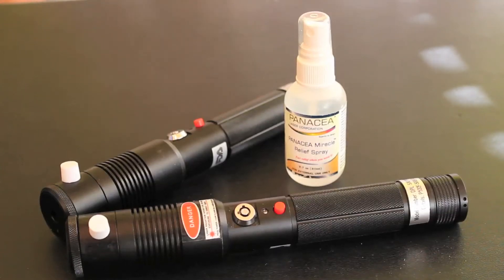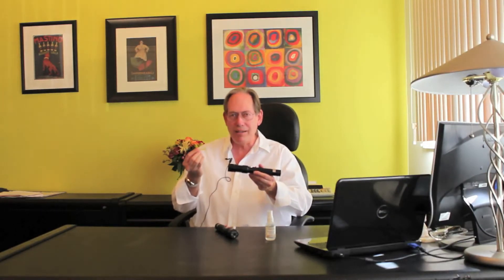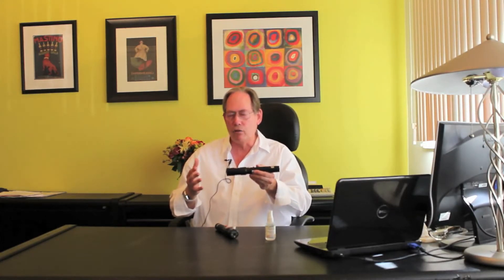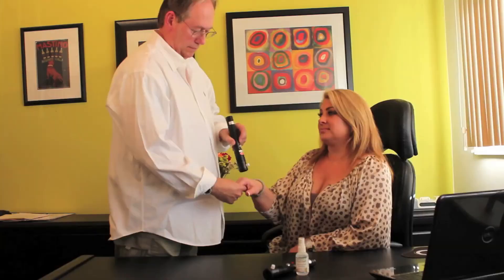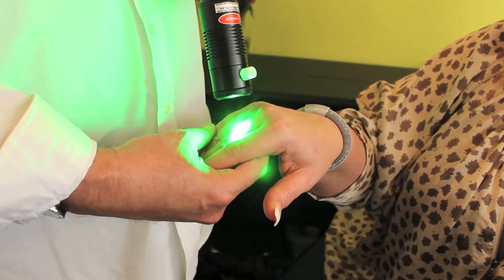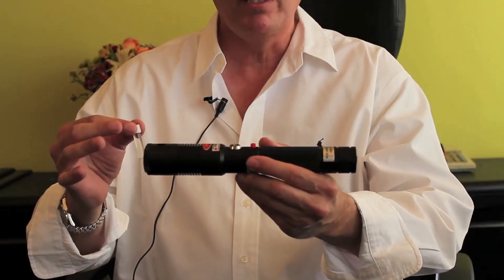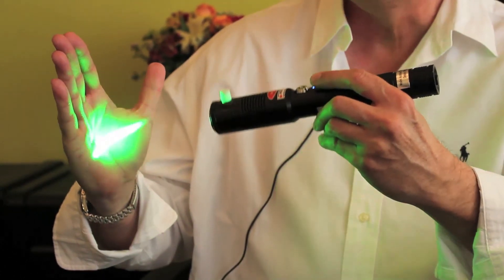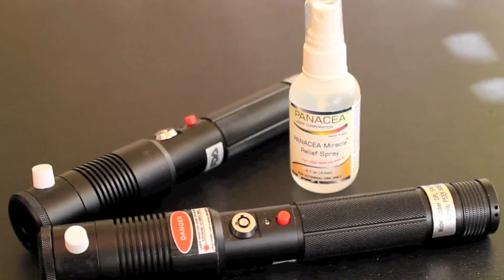PANACEA Laser Corporation Initial Project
New laser & botanical treatment therapies currently under development. Systems not yet for sale.  This is merely a description of upcoming new laser technologies.